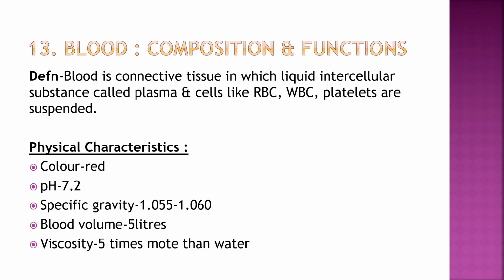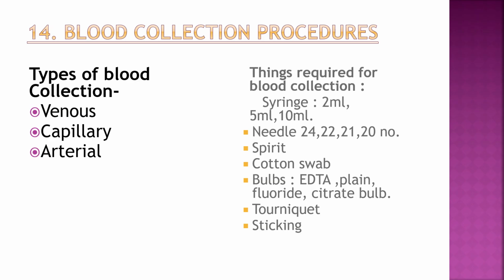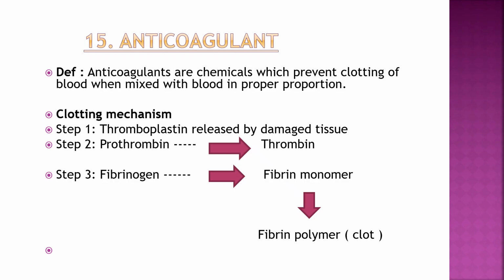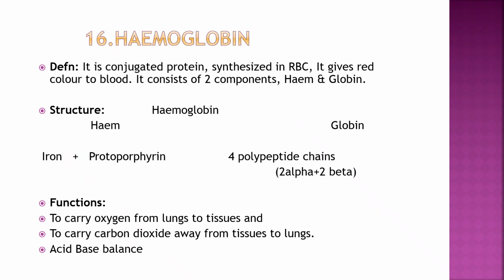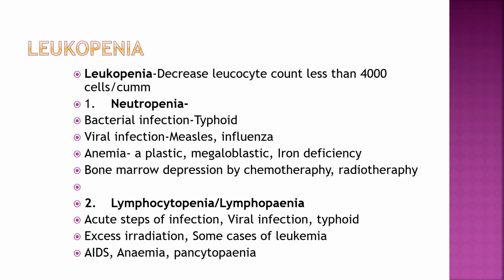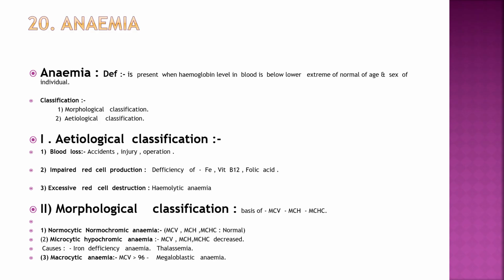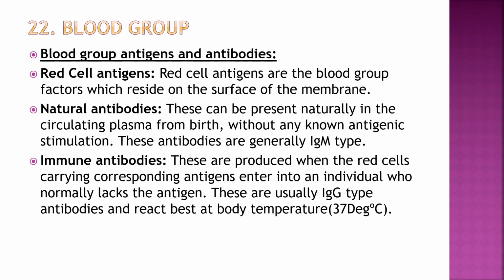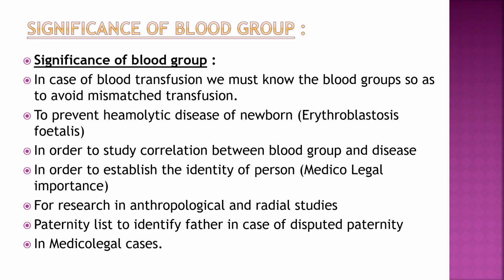DMLT 2 HAEMATOLOGY AND BLOOD BANK DR RAJASHREE MUTHA